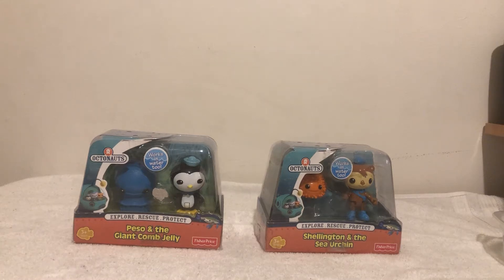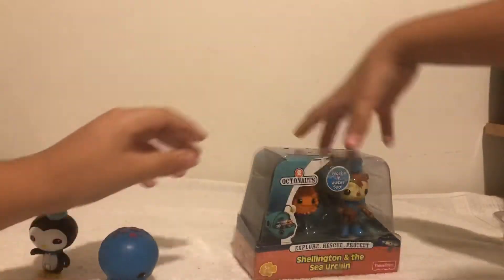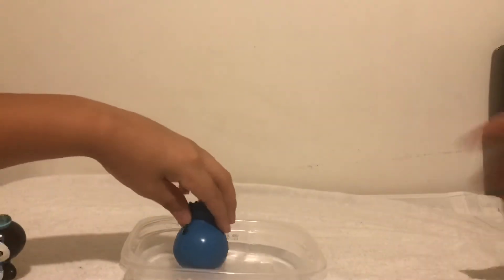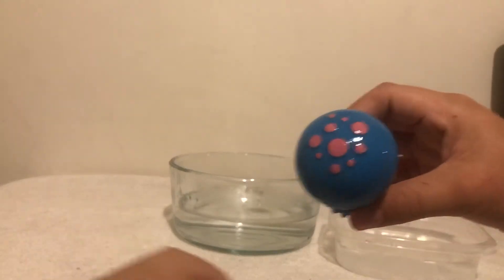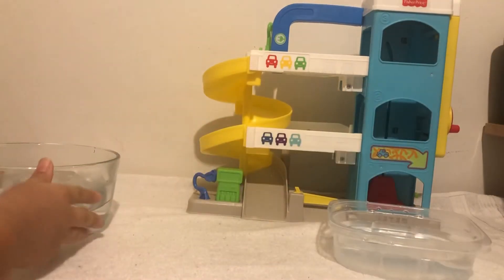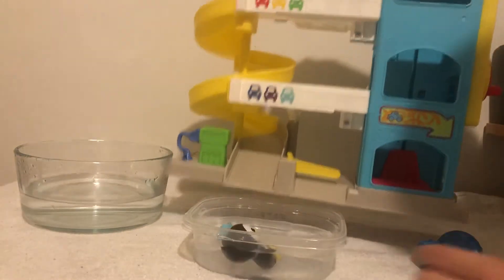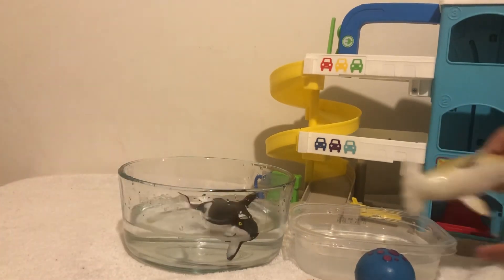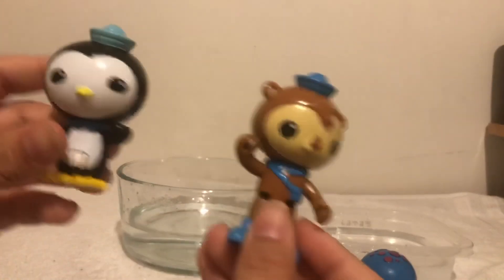!!! OCTONAUTS Peso and the giant comb jelly & Shellington and the sea urchin!!!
Squeak Brothers is introducing rare Octonauts toys 🐟🐠  peso and the giant comb jelly and Shellington and the sea urchin we will making them color change as well hope you enjoy this video like subscribe and maybe comment and don’t forget Jesus loves you!